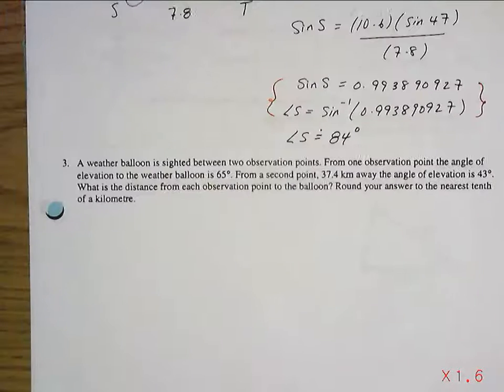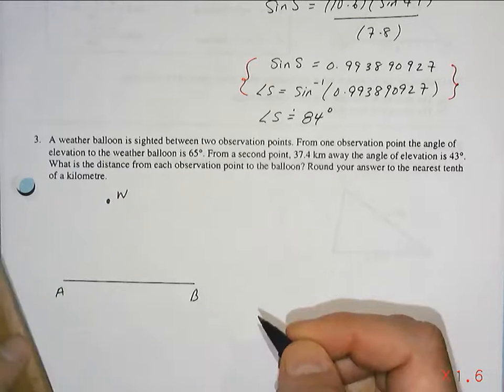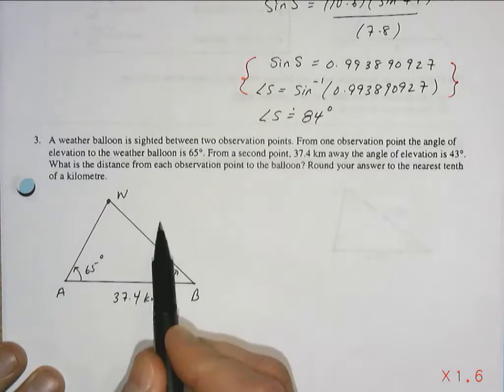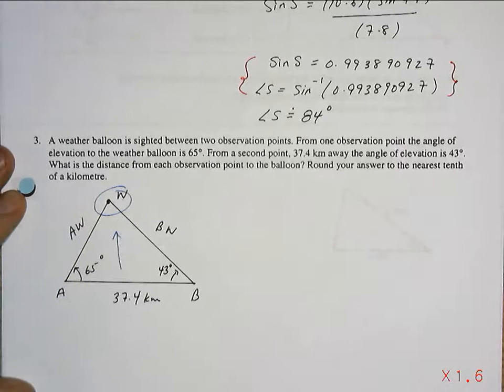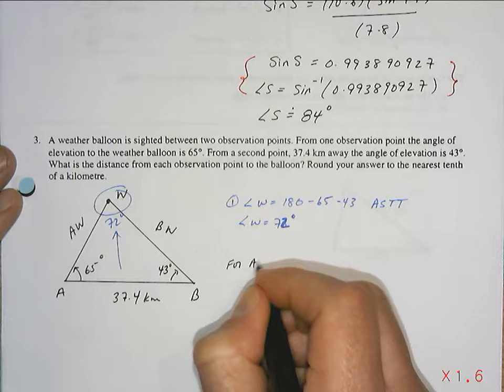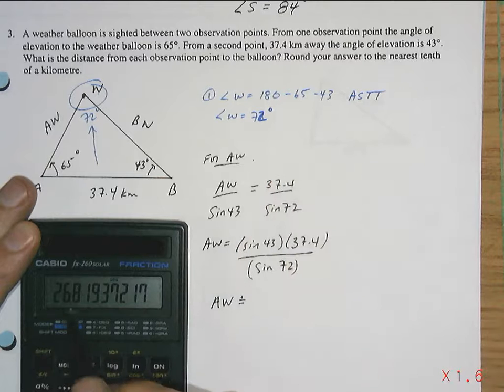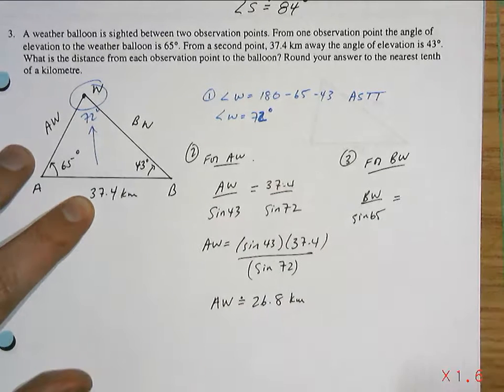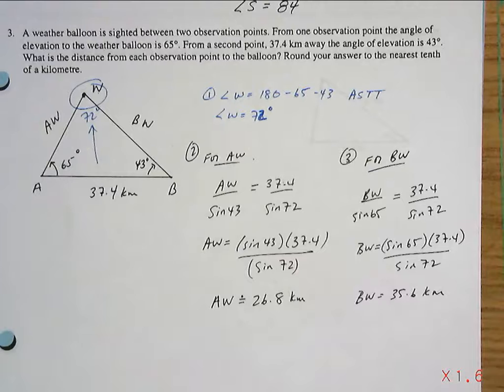The Sine Law - examples 3